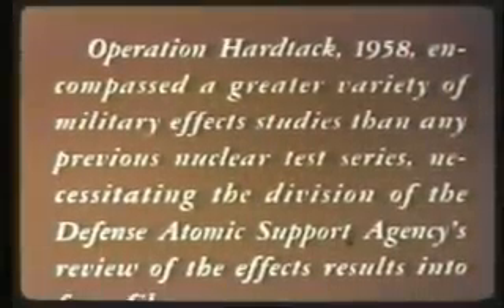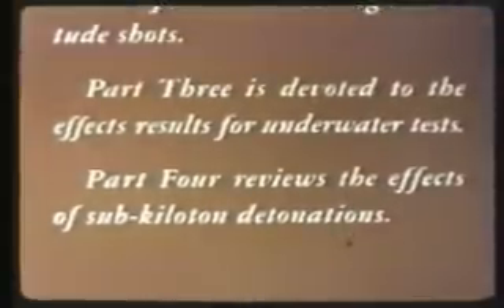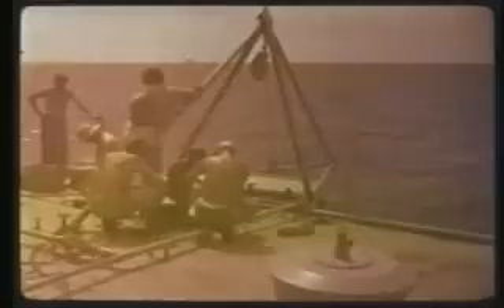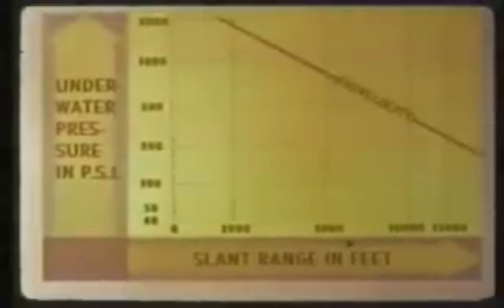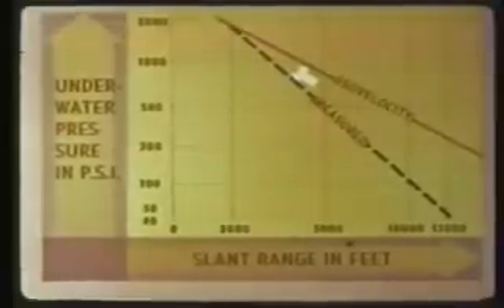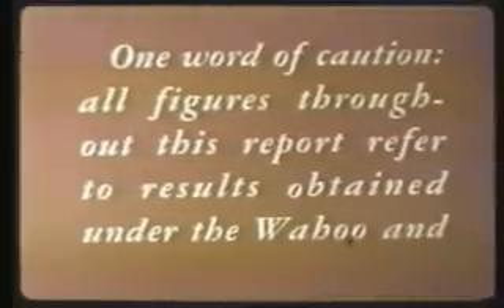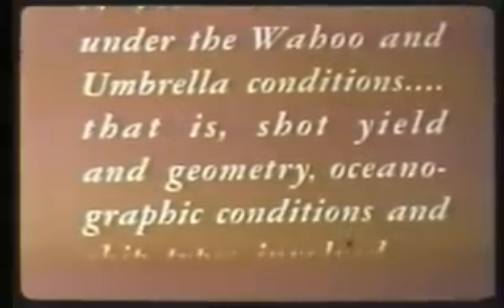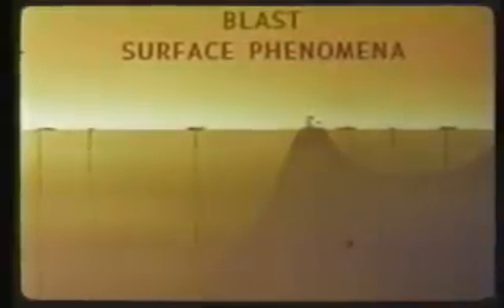Declassified U.S. Nuclear Test Film #25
0800023 - Operation Hardtack, Military Effects Studies, Part 1 - Basic Effects, Structures and Material (Operation Hardtack I) - 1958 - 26:00 - Black&White
0800024 - Operation Hardtack, Military Effects Studies, Part 2 - High Altitude Studies (Operation Hardtack I) - 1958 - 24:45 - Black&White
0800025 - Operation Hardtack, Military Effects Studies, Part 3 - Underwater Tests (Operation Hardtack I) - 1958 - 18:40 - Black&White - Operation Hardtack I consisted of 35 nuclear tests conducted at the Pacific Proving Ground between April 28 and August 18, 1958. These tests included balloon, surface, barge, underwater, and rocket-borne high-altitude tests. The first test, YUCCA, was a nuclear device attached to a helium balloon launched from the USS Boxer near Enewetak Atoll.

Hardtack I consisted of three portions; the first was the development of nuclear weapons. This was a continuation of the type of testing conducted at Enewetak and Bikini during the early and mid-1950s. In these tests, the weapons development laboratories, Los Alamos Scientific Laboratory and the University of California Radiation Laboratory, detonated their experimental devices, while the Department of Defense (DoD) provided support and conducted experiments that did not interfere with Atomic Energy Commission activities.

WAHOO was detonated in the open ocean and UMBRELLA in the lagoon at Enewetak. The purpose of these tests was to improve the understanding of the effects of underwater explosions on Navy ships and material. These were continuations of earlier underwater testing that included BAKER in Crossroads at Bikini in 1946 and WIGWAM off the U.S. West Coast in 1955.

The DoD also sponsored the third portion, addressing the military problems of air-borne nuclear weapon defense. Three high-altitude tests featured rocket-borne TEAK and ORANGE at Johnston Island and balloon-hoisted YUCCA between Enewetak and Bikini.

Two major aspects of Hardtack Is experimental program were the development of the weapons themselves and the measurement of the explosive and radiation effects. Also, since the development of a nuclear armed fleet ballistic missile was on a fast track, a portion of Hardtack I was devoted to testing the warhead for the Polaris missile.

The tests comprising the 1958 Operation Hardtack I were as follows:

YUCCA, April 28, Pacific (between Enewetak and Bikini), balloon, weapons effects, 1.7 kilotons (kt)
CACTUS, May 5, Enewetak, surface, weapons related, 18 kt
FIR, May 11, near Bikini, barge, weapons related, 1.36 megatons (Mt)
BUTTERNUT, May 11, near Enewetak, barge, weapons related, 81 kt
KOA, May 12, Enewetak, surface, weapons related, l.37 Mt
WAHOO, May 16, near Enewetak, underwater, weapons effects, 9 kt
HOLLY, May 20, near Enewetak, barge, weapons related, 5.9 kt
NUTMEG, May 21, near Bikini, barge, weapons related, 25.1 kt
YELLOWWOOD, May 26, near Enewetak, barge, weapons related, 330 kt
MAGNOLIA, May 26, near Enewetak, barge, weapons related, 57 kt
TOBACCO, May 30, near Enewetak, barge, weapons related, 11.6 kt
SYCAMORE, May 31, near Bikini, barge, weapons related, 92 kt
ROSE, June 2, near Enewetak, barge, weapons related, 15 kt
UMBRELLA, June 8, near Enewetak, underwater, weapons effects, 8 kt
MAPLE, June 10, near Bikini, barge, weapons related, 213 kt
ASPEN, June 14, near Bikini, barge, weapons related, 319 kt
WALNUT, June 14, near Enewetak, barge, weapons related, 1.45 Mt
LINDEN, June 18, near Enewetak, barge, weapons related, 11 kt
REDWOOD, June 27, near Bikini, barge, weapons related, 412 kt
ELDER, June 27, near Enewetak, barge, weapons related, 880 kt
OAK, June 28, near Enewetak, barge, weapons related, 8.9 Mt
HICKORY, June 29, near Bikini, barge, weapons related, 14 kt
SEQUOIA, July 1, near Enewetak, barge, weapons related, 5.2 kt
CEDAR, July 2, near Bikini, barge, weapons related, 220 kt
DOGWOOD, July 5, near Enewetak, barge, weapons related, 397 kt
POPLAR, July 12, near Bikini, barge, weapons related, 9.3 Mt
SCAEVOLA, July 14, near Enewetak, barge, safety experiment, zero yield
PISONIA, July 17, near Enewetak, barge, weapons related, 255 kt
JUNIPER, July 22, near Bikini, barge, weapons related, 65 kt
OLIVE, July 22, near Enewetak, barge, weapons related, 202 kt
PINE, July 26, near Enewetak, barge, weapons related, 2 Mt
TEAK, August 1, off Johnston Island area, rocket, weapons effects, 3.8 Mt
QUINCE, August 6, Enewetak, surface, weapons related, zero yield
ORANGE, August 12, off Johnston Island area, rocket, weapons effects, 3.8 Mt
FIG, August 18, Enewetak, surface, weapons related, 20 tons